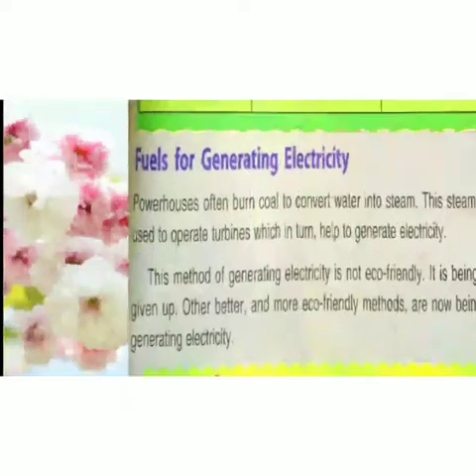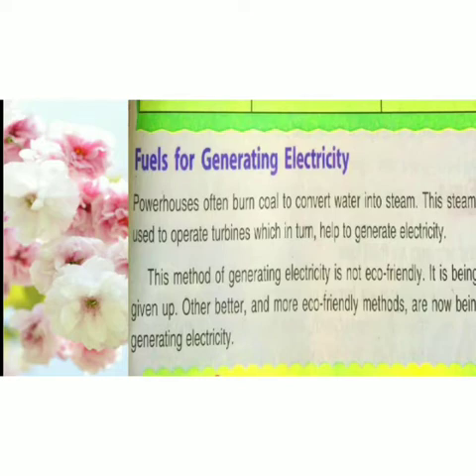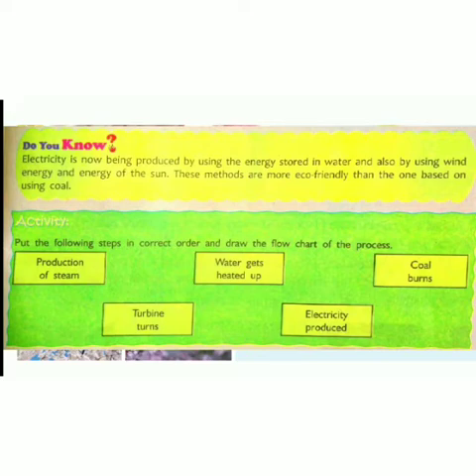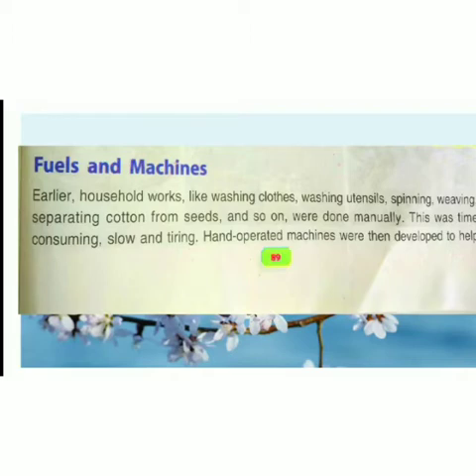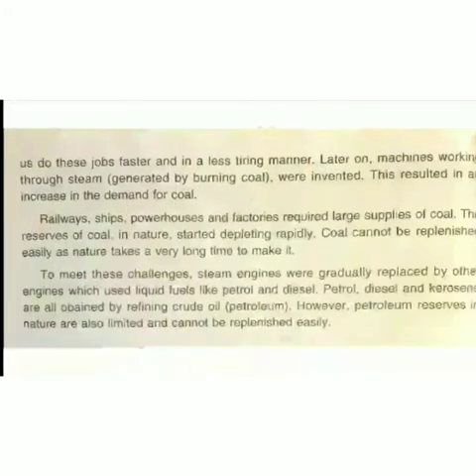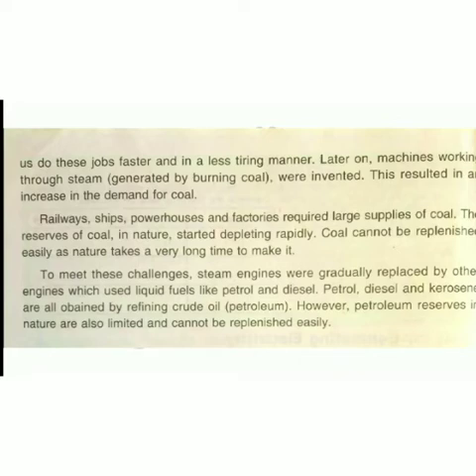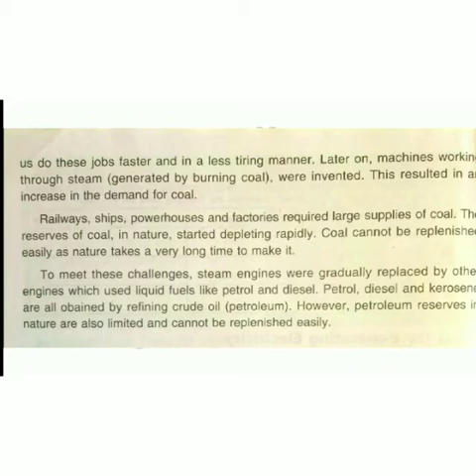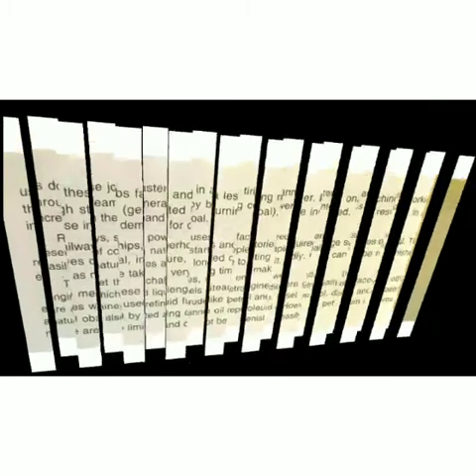Std5 science topic- fuel-4